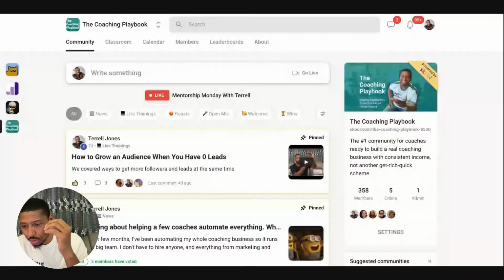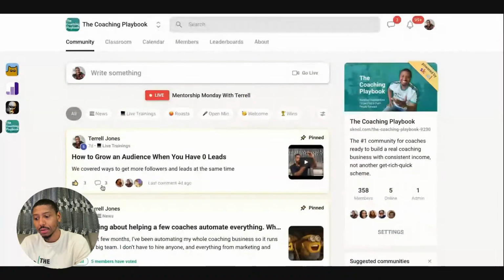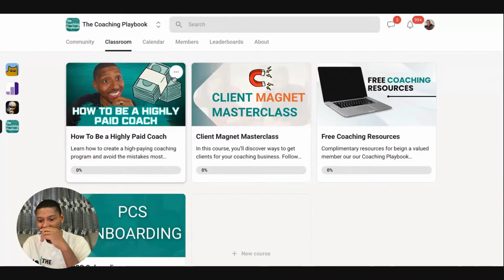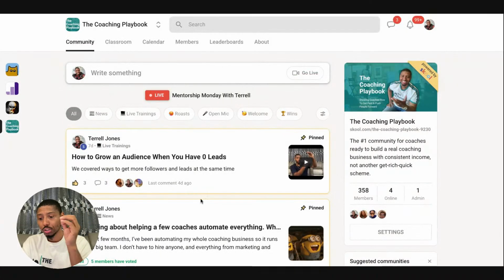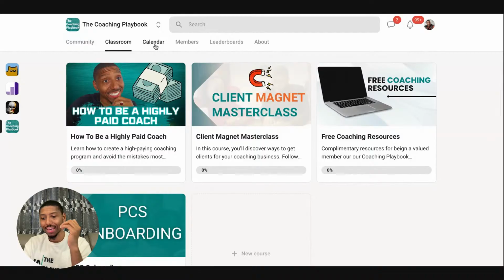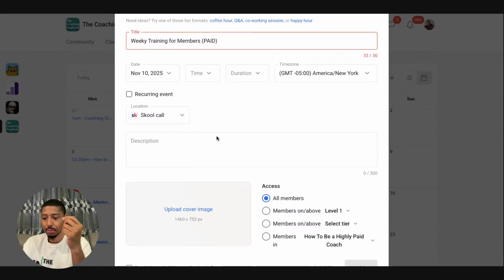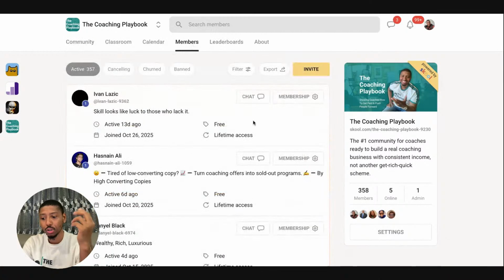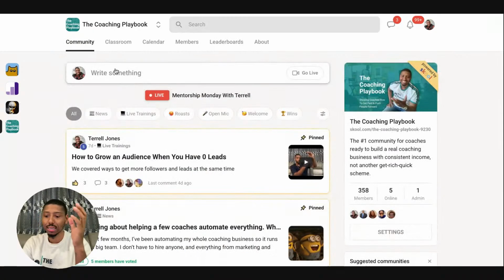How To Build a Group Coaching Program On Skool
The small change in Skool that gives you more free time every week